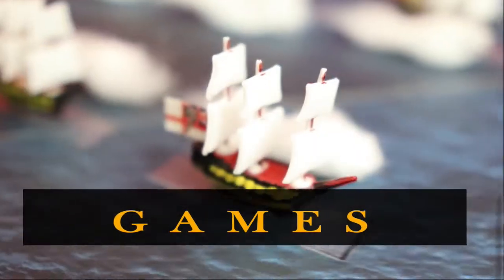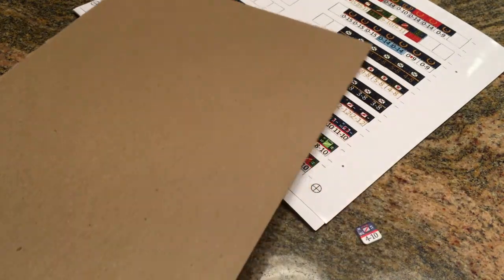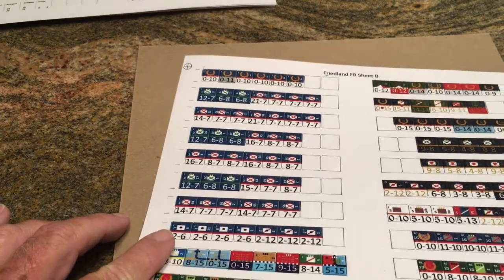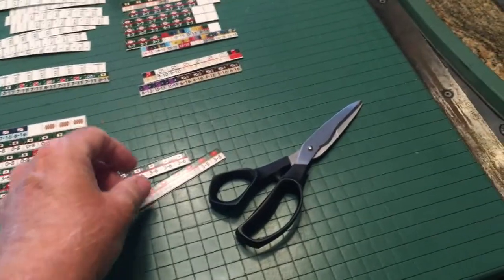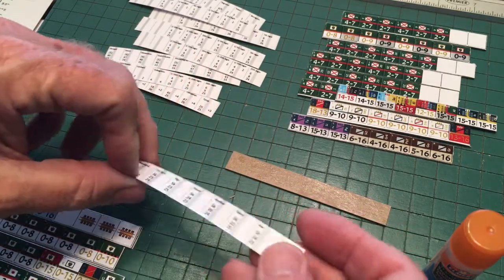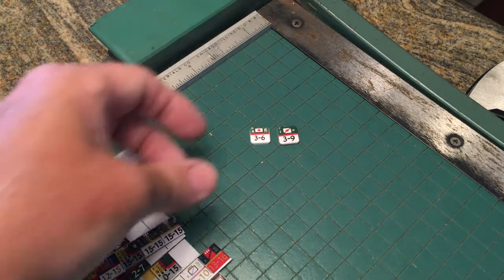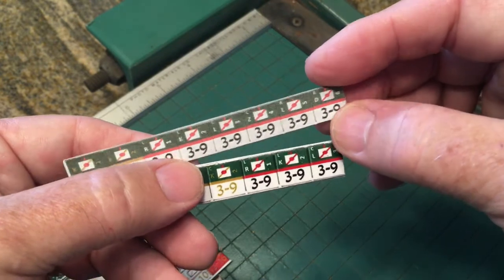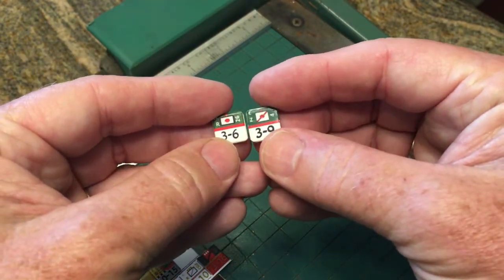How to Make Print & Play Game Counters? Chipboard!!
Eric explains and demonstrates how to mount your print-to-play counters to chipboard.
Link to Amazon product

Free La Bataille scenarios and battles may be found